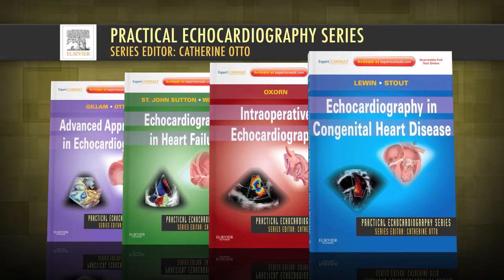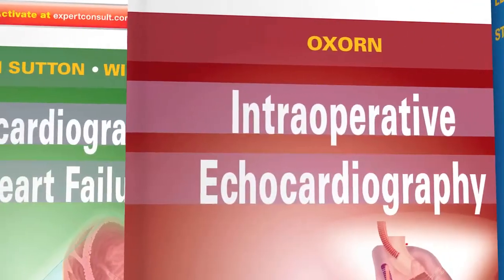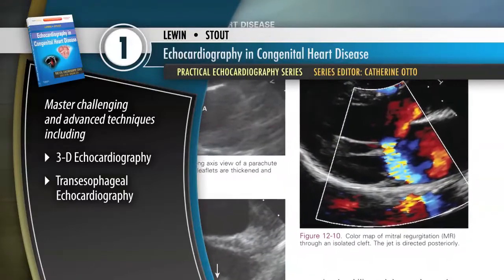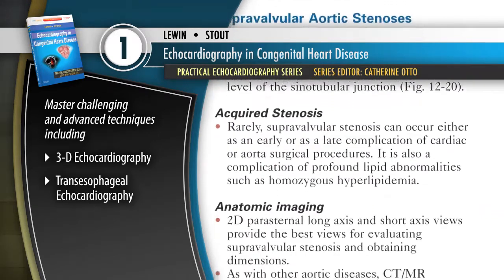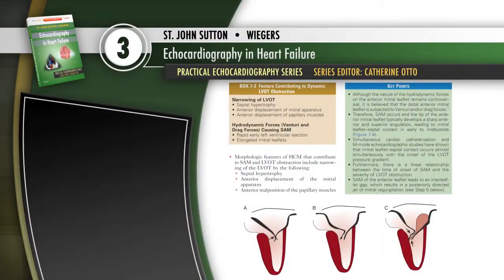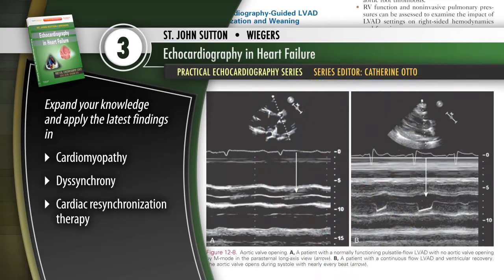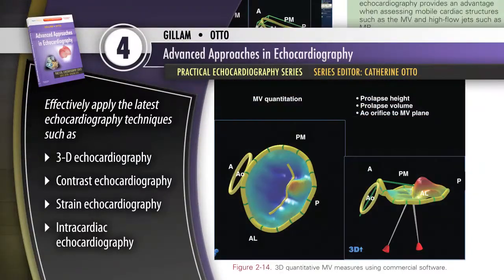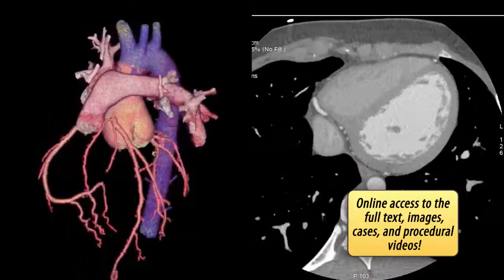Practical Echocardiography Series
Edited by pre-eminent echocardiography author and editor Dr. Catherine M. Otto, the exciting new Practical Echocardiography series provides unparalleled, practical how-to guidance for common, advanced, and challenging echocardiographic techniques. Noted authors - chosen by Dr. Otto for their outstanding reputation, contributions to the field, and talent for educating and writing - provide definitive, expert instruction with a highly visual approach that facilitates understanding and equips you to accurately acquire and interpret images for a wide range of patients and conditions. along with cases, procedural videos and abundant, detailed figures and tables that show you how to proceed, step by step, and get the best results. To learn more, please visit the following for view all 4 books that make this series